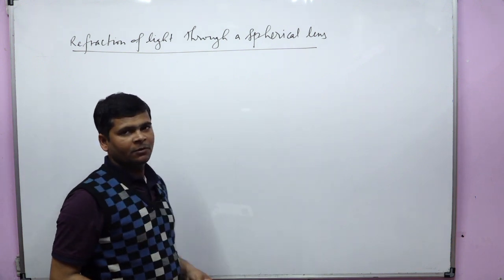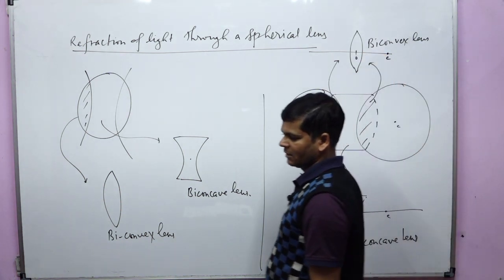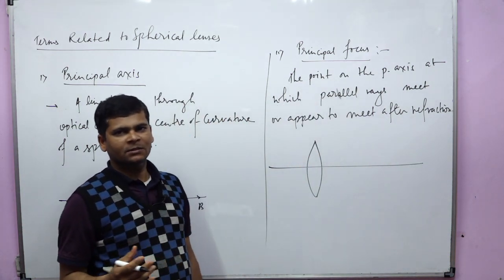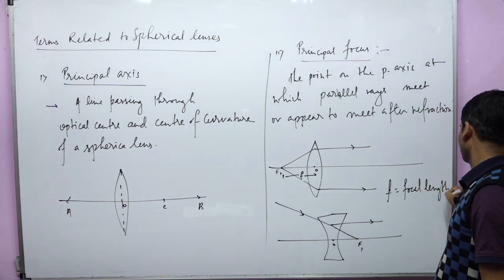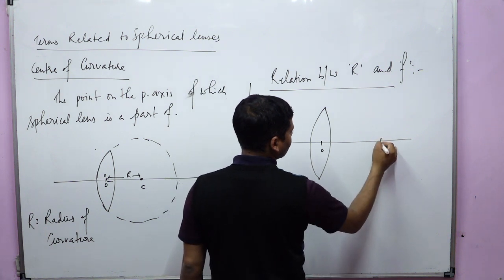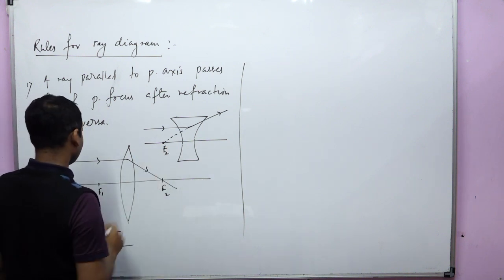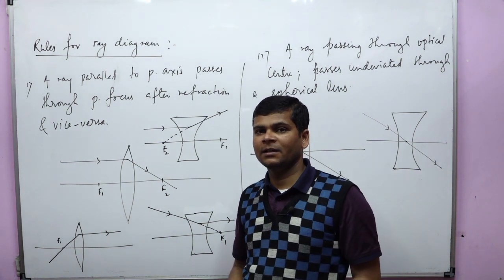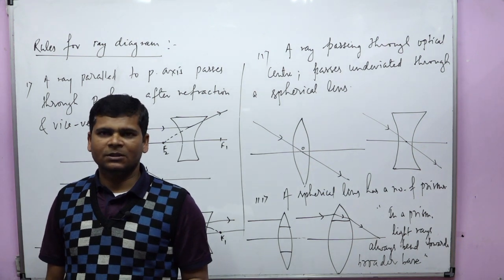Refraction of light through spherical lenses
spherical lenses, terms related to spherical lenses and refraction of light through a spherical lenses with rules for the ray diagrams